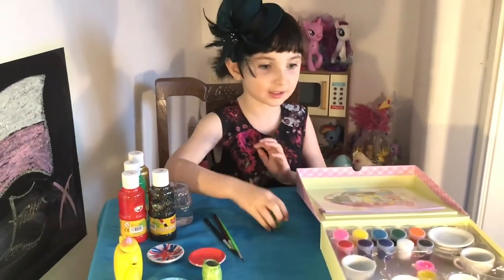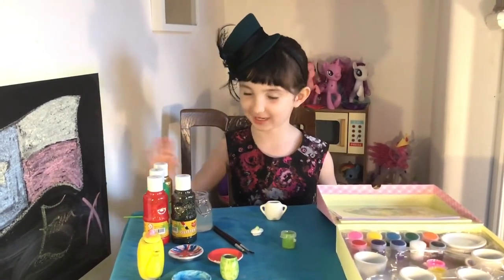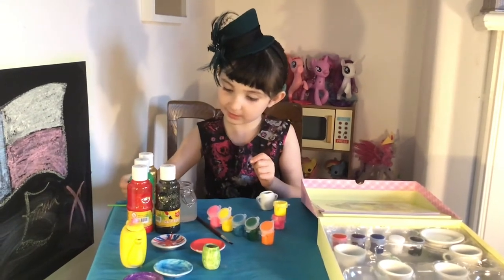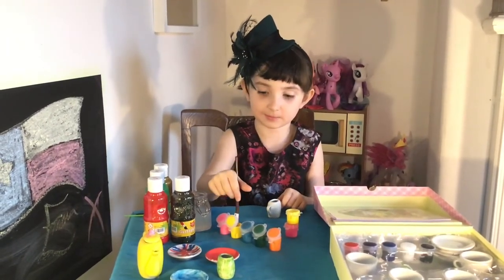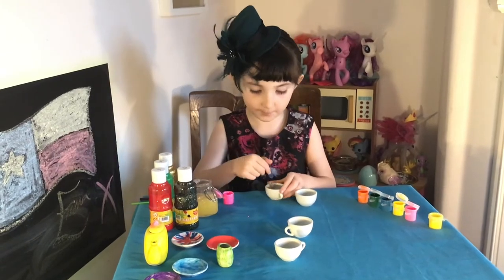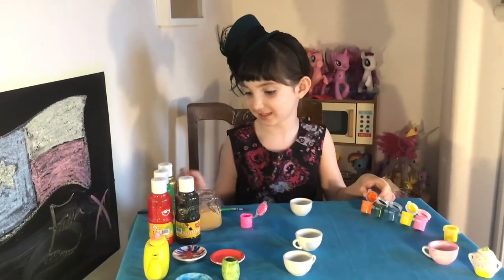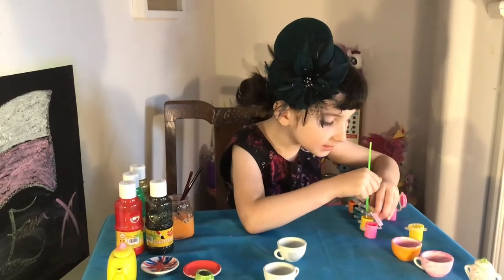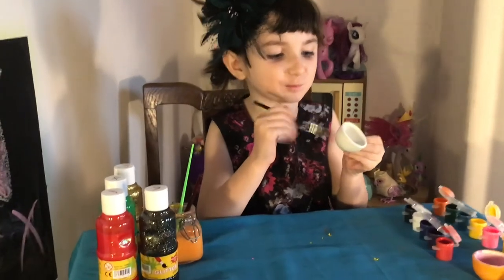Ava Paints a Tea-Set - Part II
Ava continues designing and painting her Paint Your Own Tea-Set from her 5th birthday. Part III coming soon!